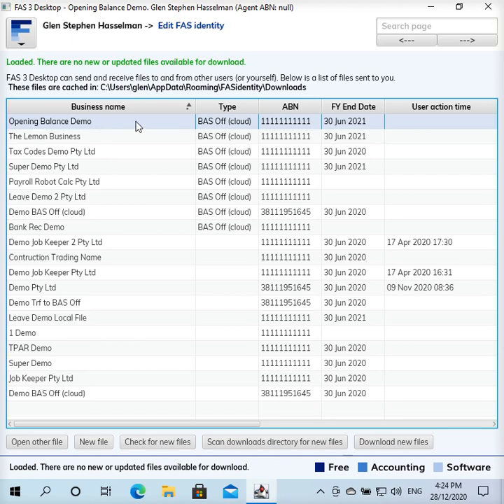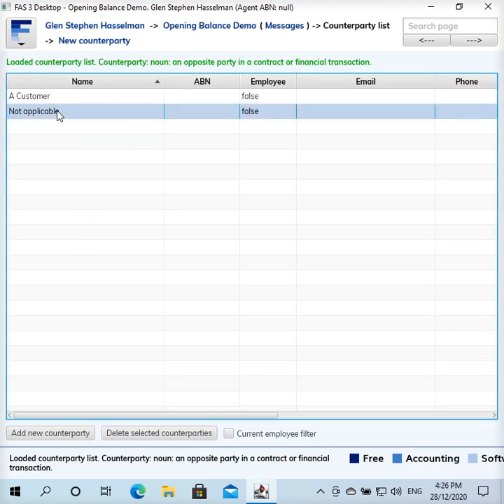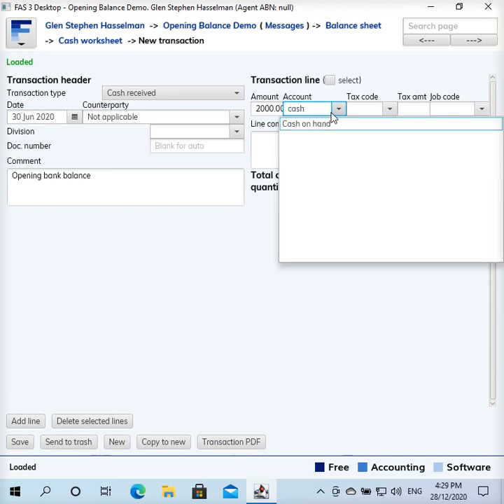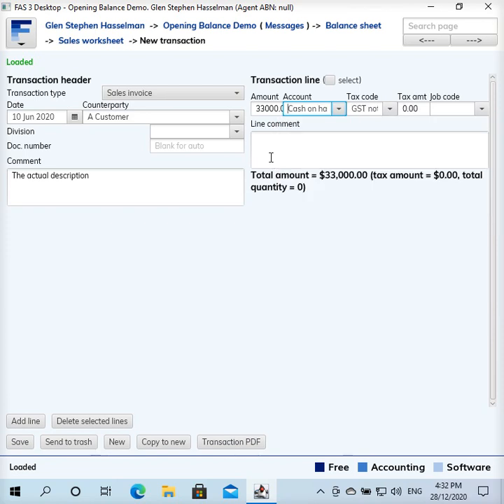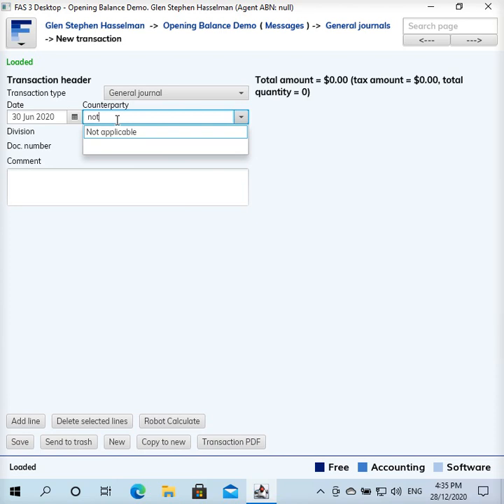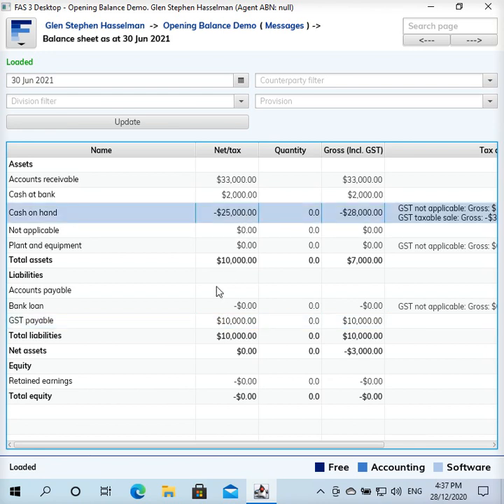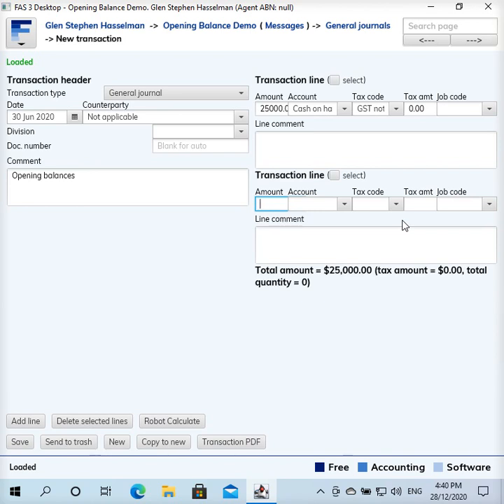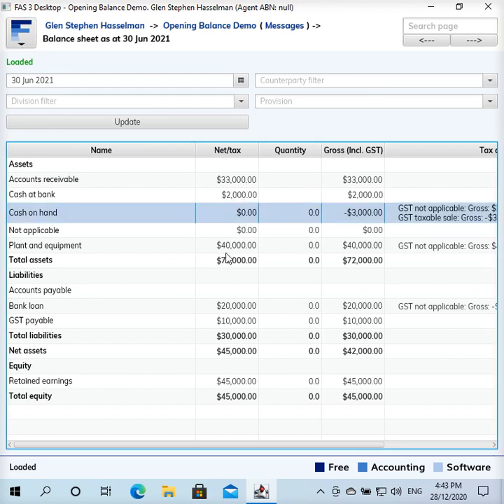Shows how to set up opening balances